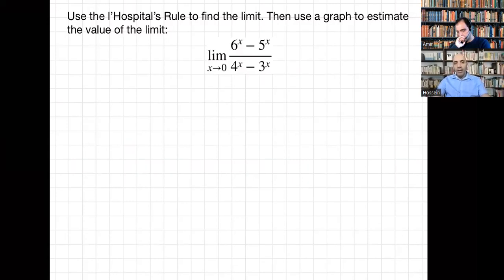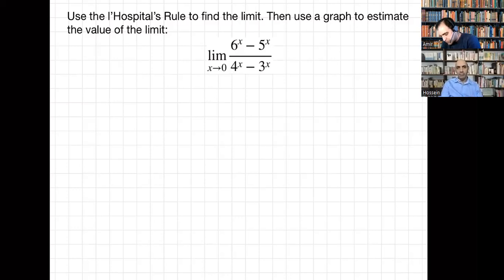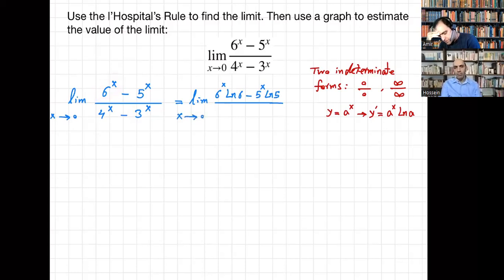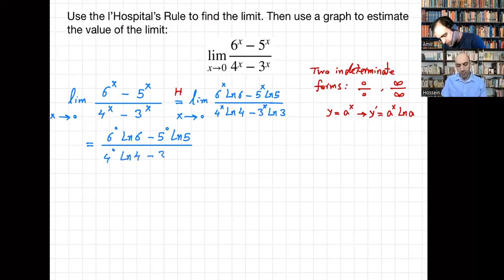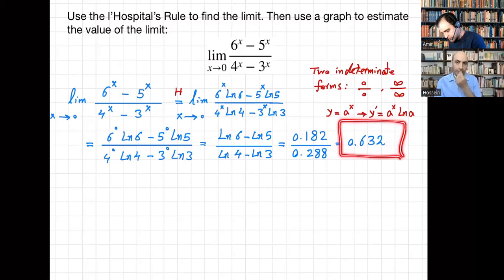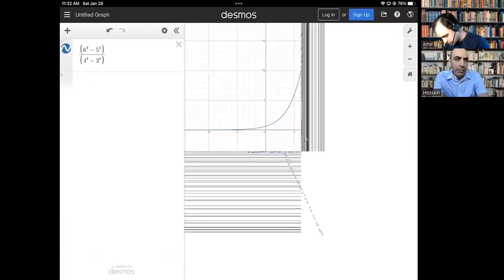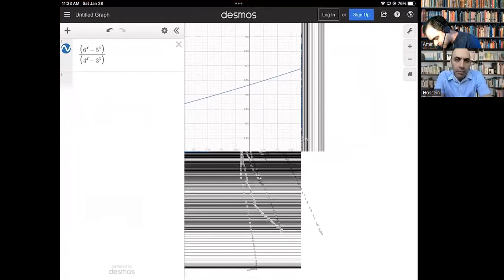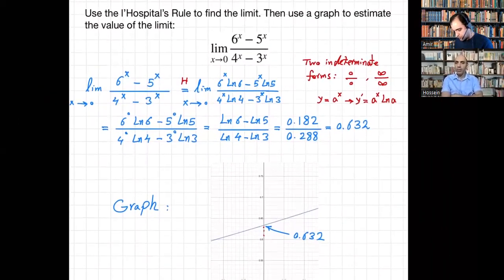l'Hospital's Rule: Limit Problem 1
Phd Grads in Engineering use the l'Hospital Rule to solve a limit problem in Calculus.